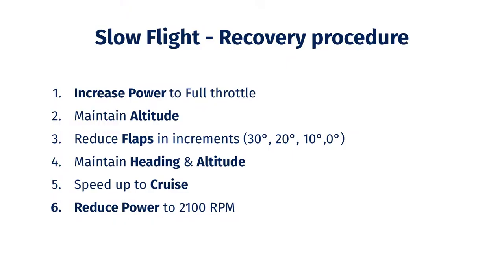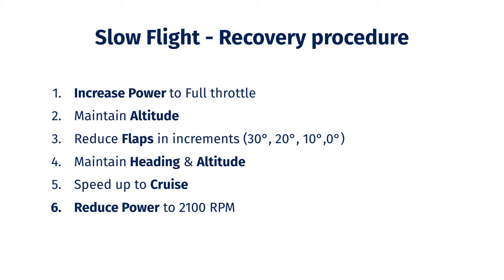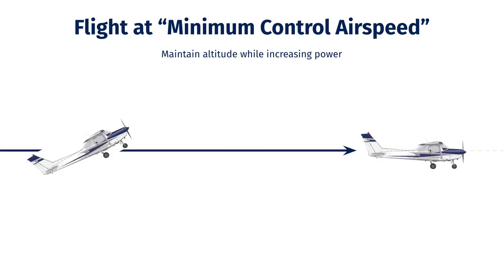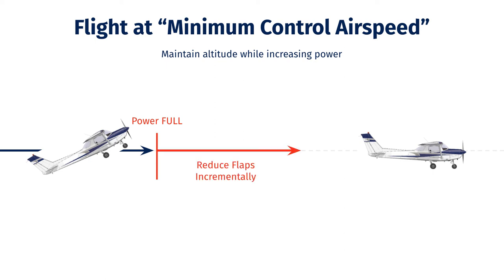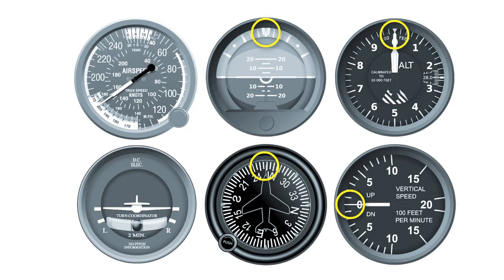Slow Flight - Recovery Procedure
In this video we’ll discuss how to exit, or recover from, the Slow Flight procedure.

Throughout the Slow Flight procedure you’ll need to scan several primary and secondary instruments, shown here in red and yellow respectively. You’ll also need to change configuration of the aircraft, including removing flaps and adjusting your power.

This combination of scanning several instruments, maintaining precise control over the aircraft, following a procedure, and adjusting levers correctly can really overload a student pilot. And for this reason Slow Flight is a great procedure to practice before training in the traffic pattern. The workload is very similar.